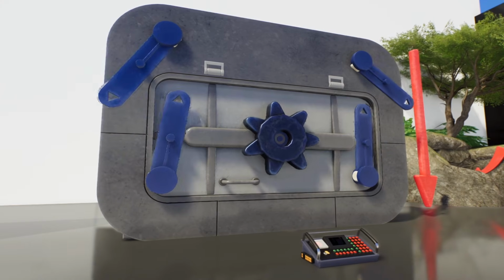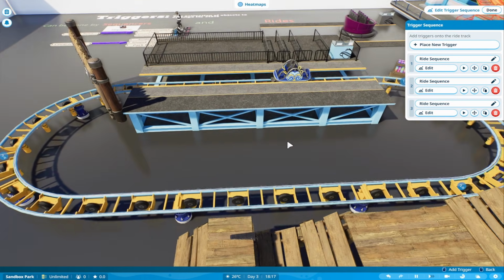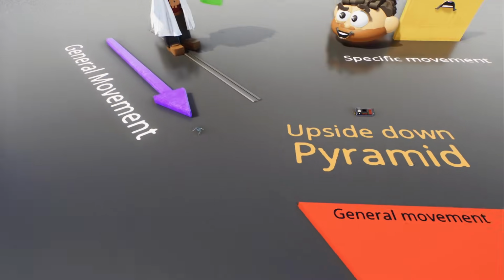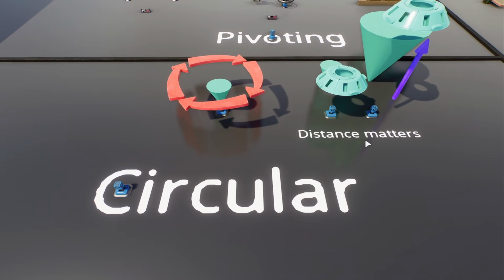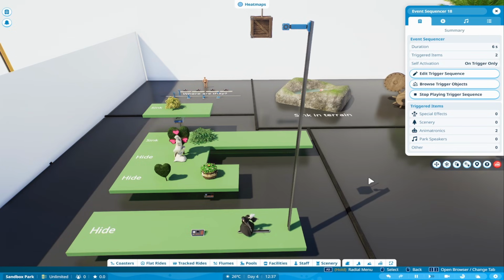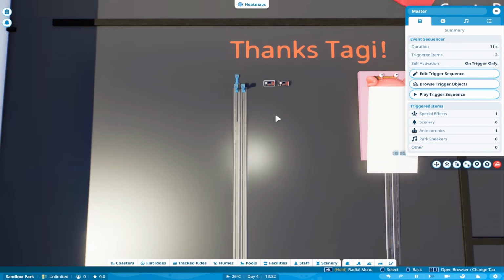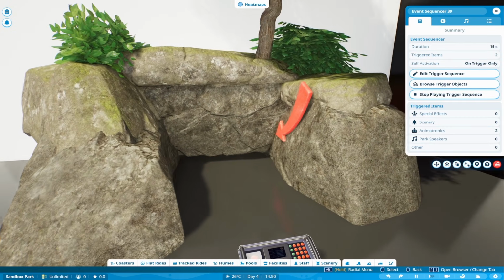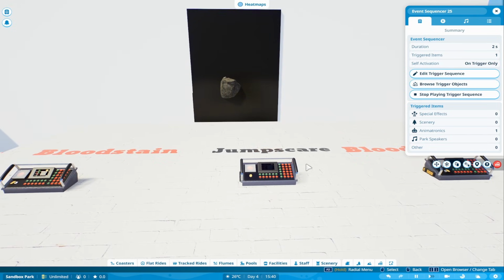Become a MASTER in Animating using these Tricks! | Planet Coaster 2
Are you struggling making animations and animatronics in Planet Coaster 2? Do you find it hard to place animation pieces, and to keep them hidden? I have words incredibly hard on this video to teach you all how I make my animatronics, custom doors, and interactive parts in my rides.
Share it with everyone you know that struggles with animations in Planet Coaster 2.

Here is a link to @tagi3d channel, and to his video about hiding animations:

- Do you have a cool creation you would like to be shown on the channel? Send it to me:
- Please visit my steam Planco 1 workshop for more awesome creations

00:00 Intro
01:15 1.0 Triggers
01:58 1.1 What is a Sequencer
03:09 1.2 Triggering Items
03:33 1.3 Flashing Lights
05:02 1.4 Trigger Animations
05:26 1.5 Audio
07:43 1.6 Trigger from Rides
09:56 1.7 Trigger from Flat Rides
12:00 2.0 Why you should use Sequencers
12:24 2.1 BOB!
14:04 2.2 Main Sequencers
15:40 2.3 Bob Talking and moving
16:20 3.0 Thinking about Animations
18:16 4.0 Where to Place Animation Pieces
18:54 4.1 Pivot Points
19:32 4.2 Rotation Points
20:21 4.3 Door Animations
21:31 4.4 Rotating Animations
22:49 4.5 Basic Hatches
23:25 4.6 Elevators
24:21 4.7 Horizontal Movement
25:03 4.8 Circular Movement
26:23 4.9 Physics Based Movement
27:16 5.0 Hiding Animation Pieces
28:08 5.1 Sinking in terrain
29:49 5.2 Hiding in objects
30:40 5.3 Use Pivot Points
32:33 5.4 Examples!
35:02 5.5 Hiding in Animations
26:23 6.0 Stacking Animation Pieces
36:54 6.1 Custom Doors
39:48 6.2 Extra Speed + Movement
40:46 6.3 Create Pauses
43:06 6.4 Hiding Pieces
45:06 6.5 Increase Rotation Speed
46:22 7.0 Common Animation How To
46:57 7.1 Rolling Items
48:56 7.2 Falling Items
49:45 7.3 Special Doors
50:57 7.4 Special Hatches
51:38 7.5 Secret Doors
52:15 7.6 Human/Animal Movement
55:11 7.7 Flying/Falling movement
56:04 7.8 Effect of Offsetting
57:30 7.9 Falling Humans
58:51 7.10 Appearing/Jumpscares + Blood
01:01:17 Final Words